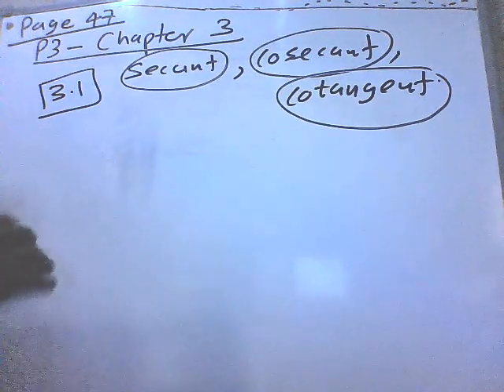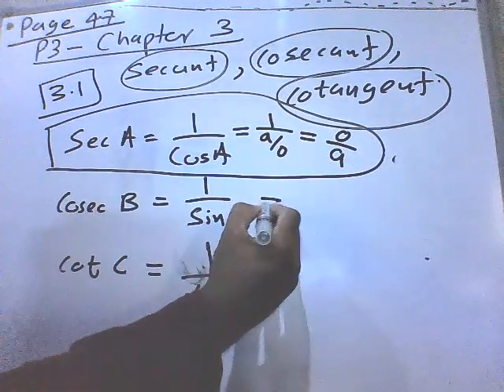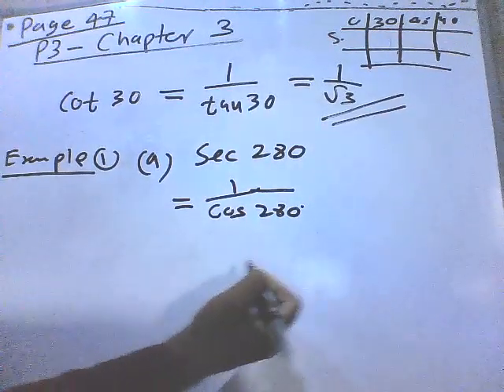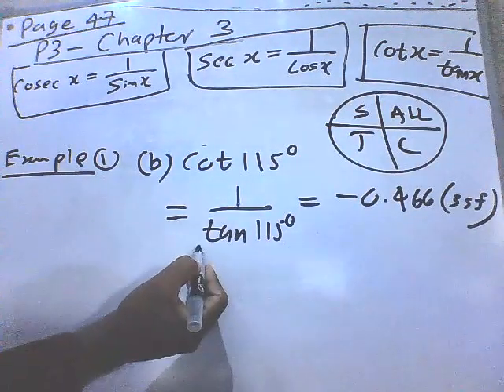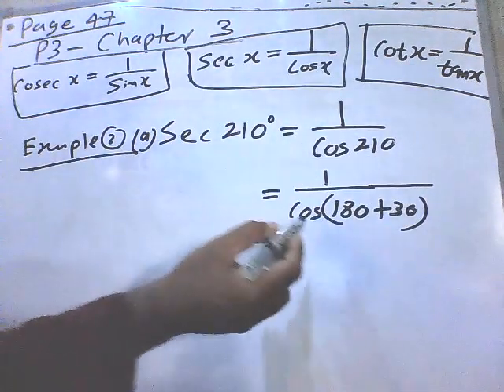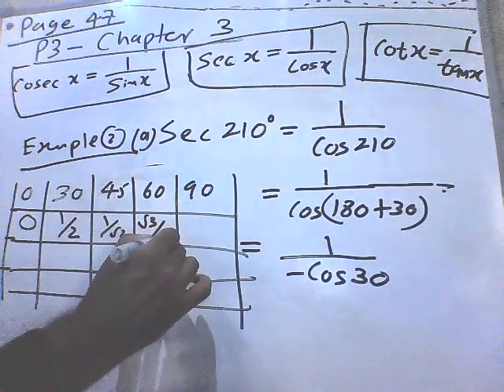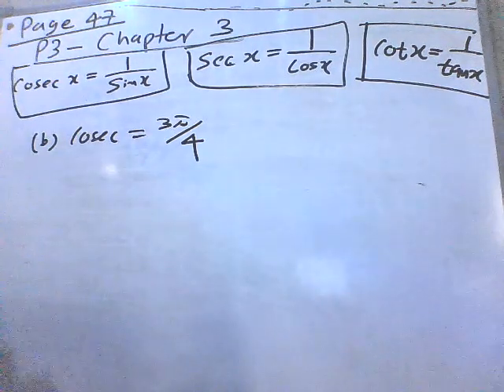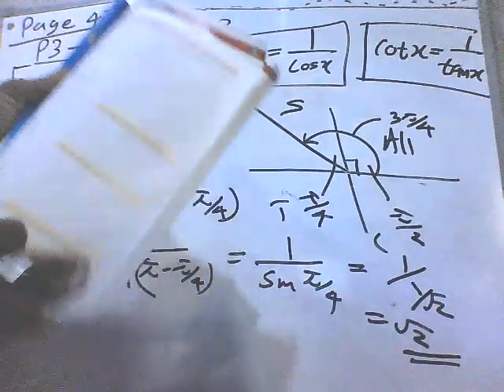3.1 Part 1